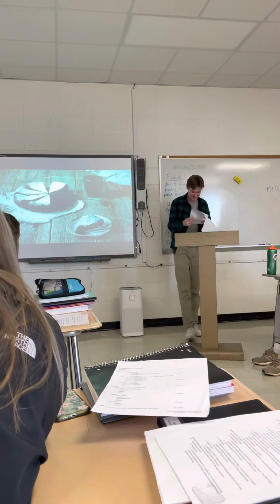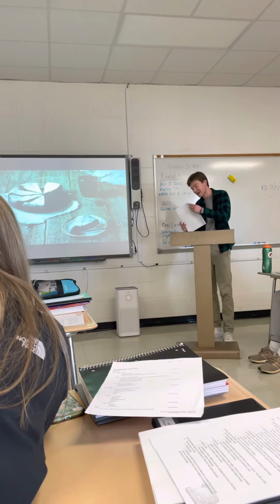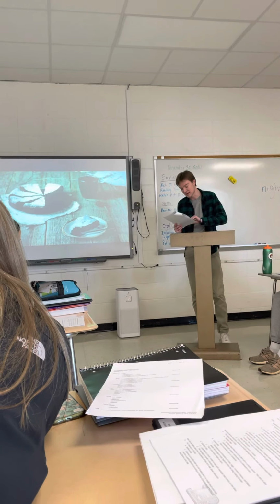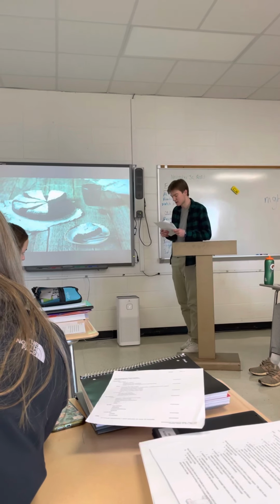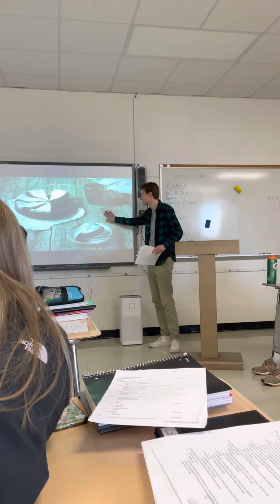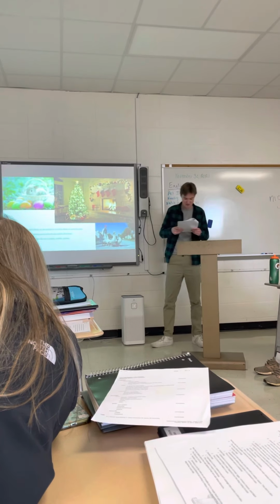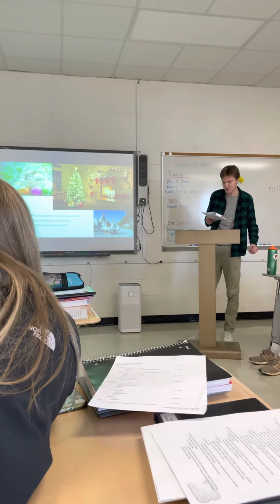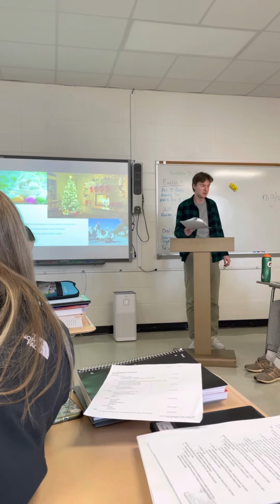The Savory Swedish Cuisine